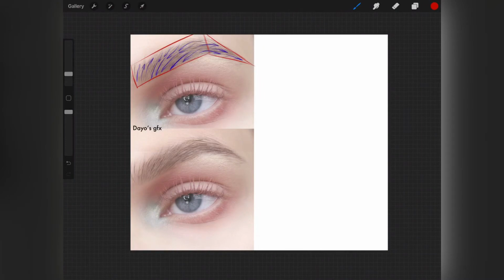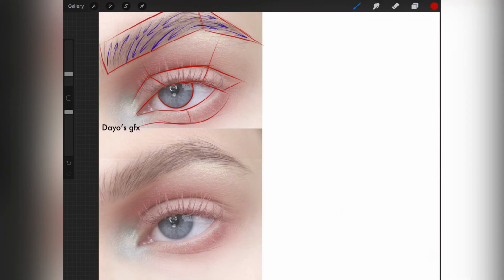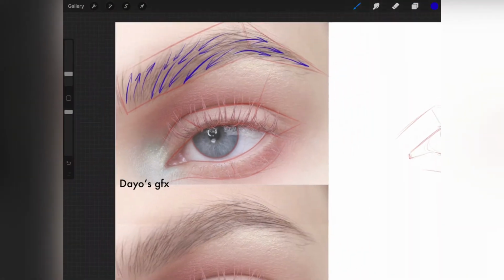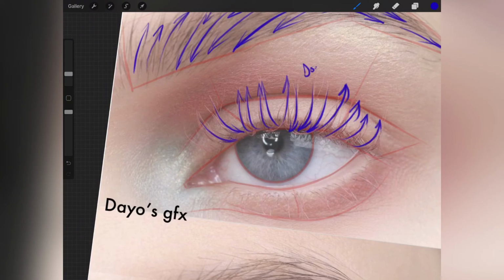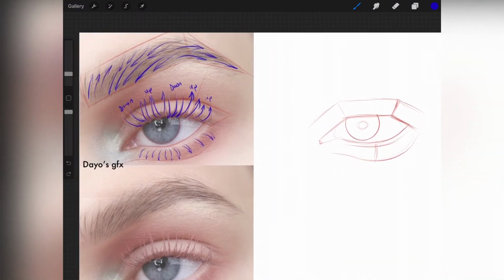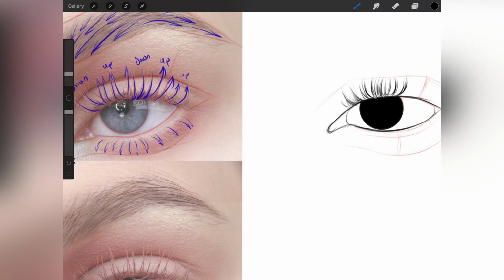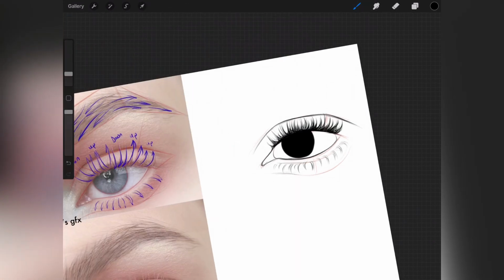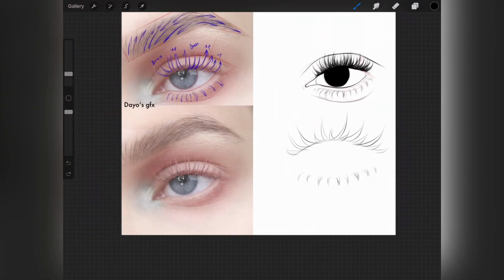HOW I DRAW EYELASHES